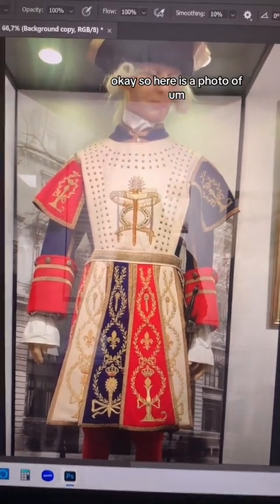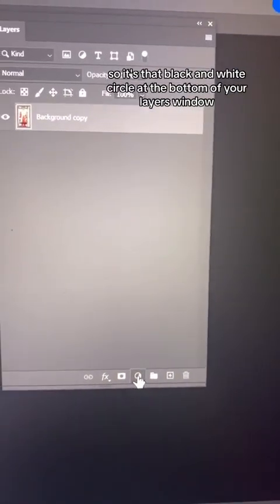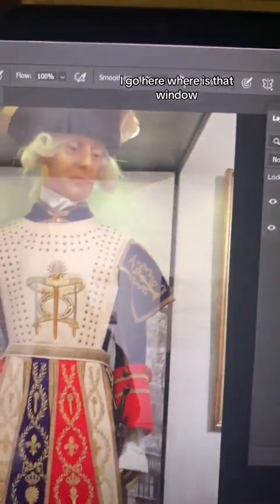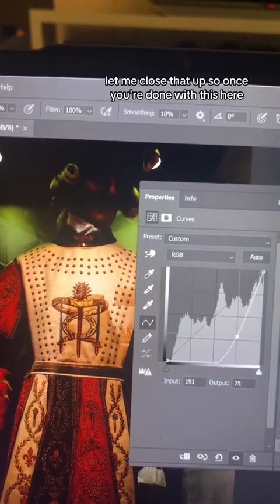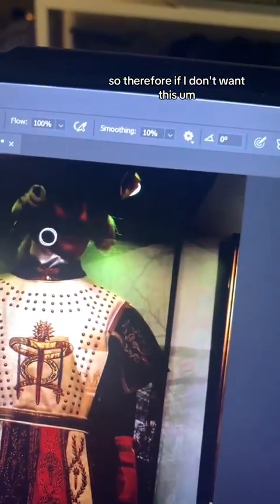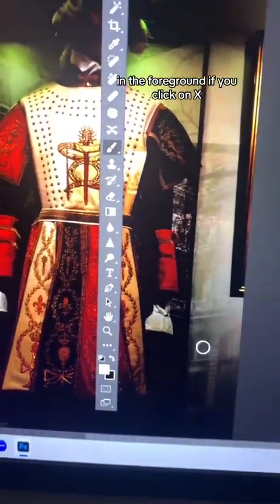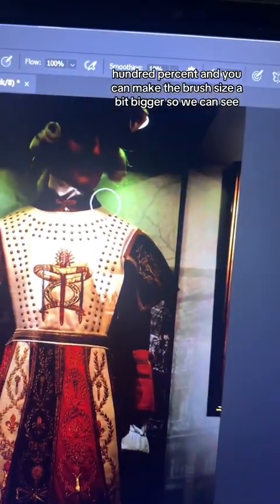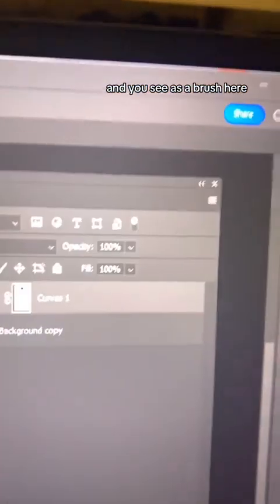Photoshop Beginners: Masks // Sewbibicheparis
TT: marisinparis